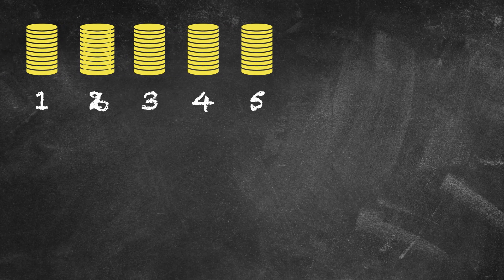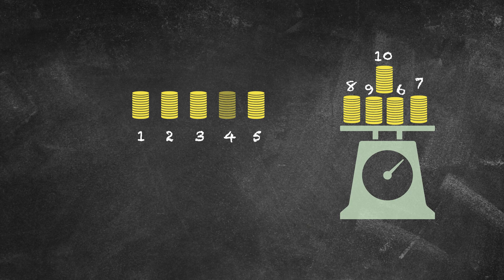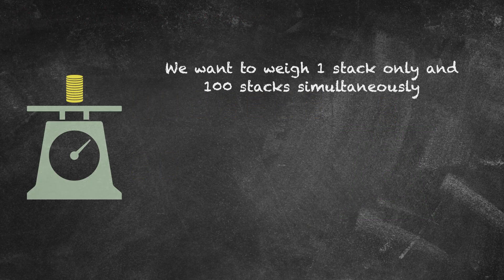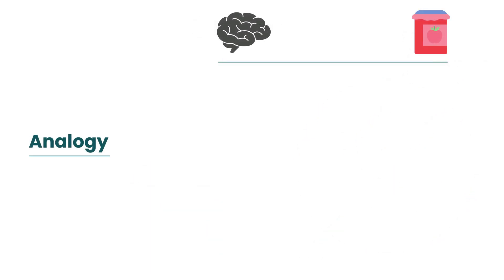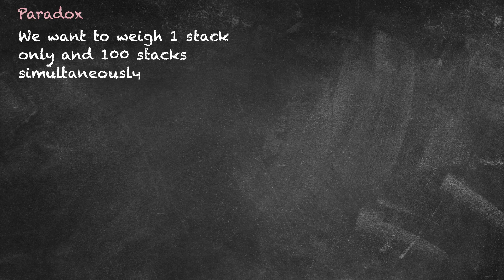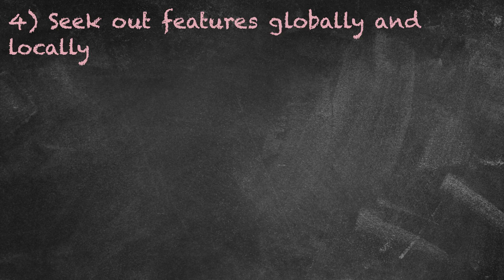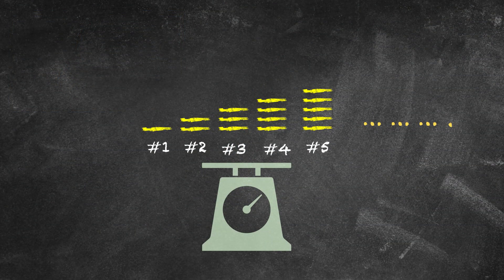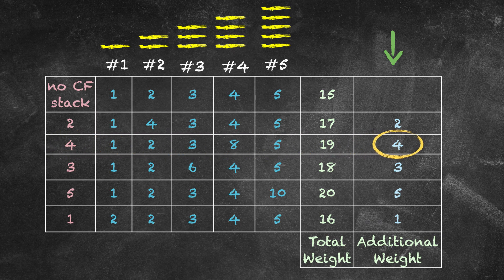Solve Math problems through Paradoxes. Summer of Math Exposition, 2022 [SoME2]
Seek out a paradox and solve it!
That's the purpose of this video: to show a different way of tackling math problems.

This video was submitted to the Summer of Math Exposition, 2022, which is a math competition promoted by 3blue1brown's owner, Grant Sanderson.